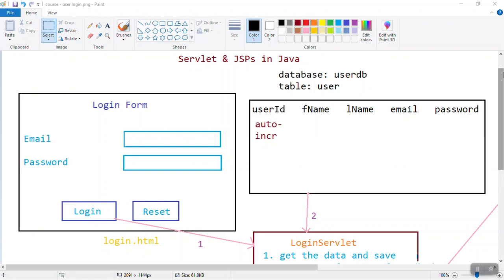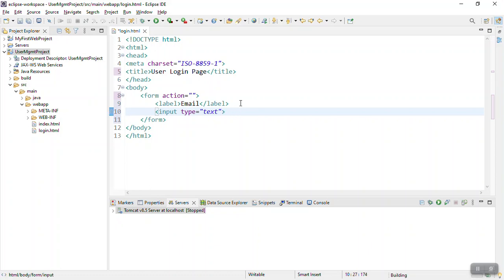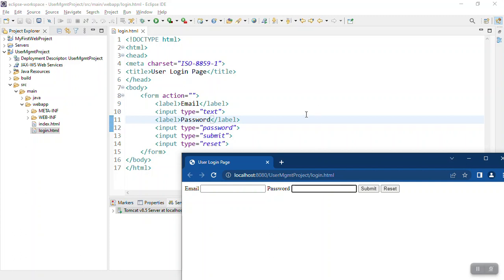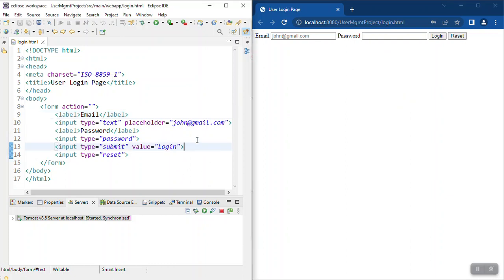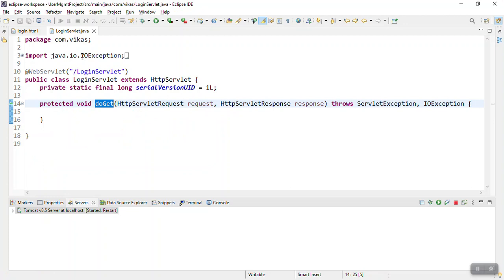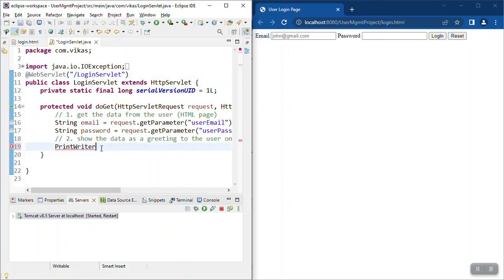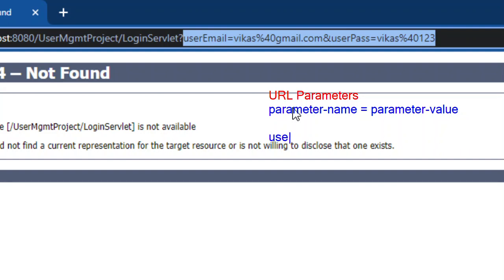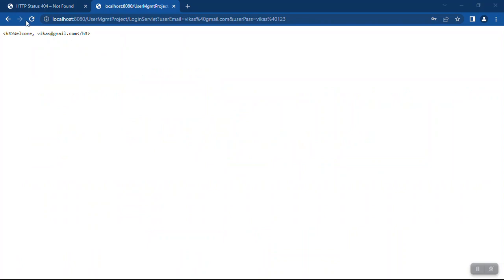Java Servlets - Login Page - Part 1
A short video on reading a value from HTML Login page to a Servlet and then showing that result on the browser. This video targets beginner learners who might find learning Servlet very difficult especially when they are learning this without having good grasp on OOP in Java.